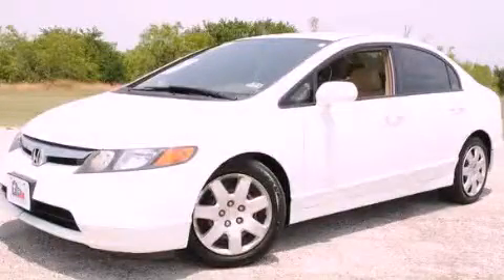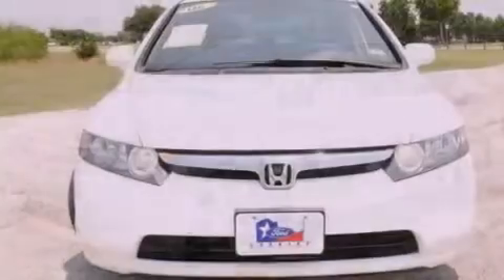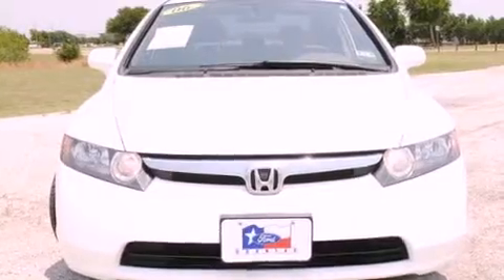2006 Honda Civic Dallas TX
Year : 2006
 Make : Honda
 Model : Civic

 Trans . : Automatic
 Exterior : Taffeta White
 Miles : 94,198
 Interior : Ivory

 786 Valley Ridge Cir.

 Pre-Owned 2006 Honda Civic Lewisville TX